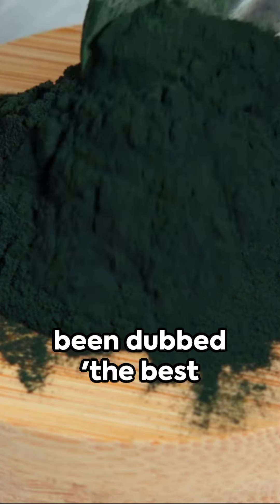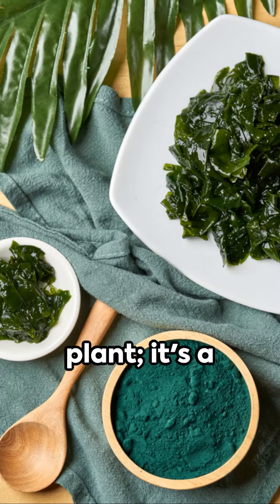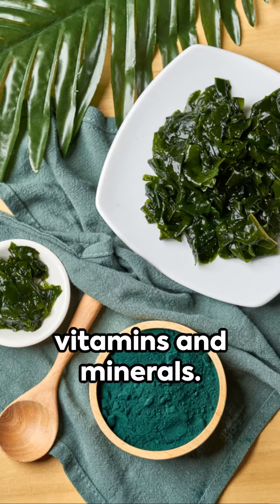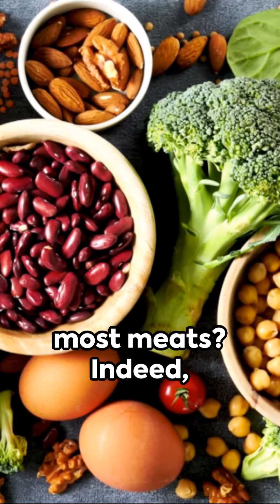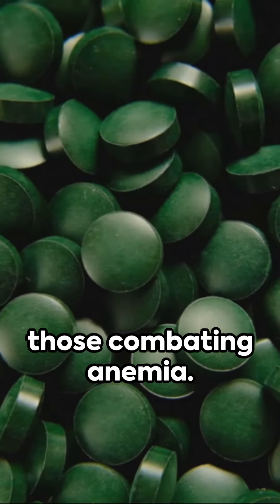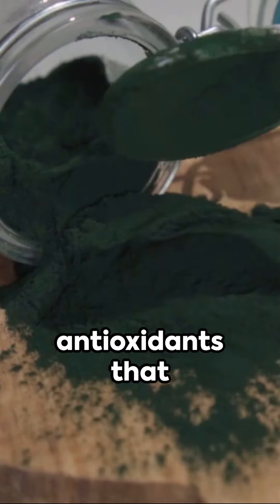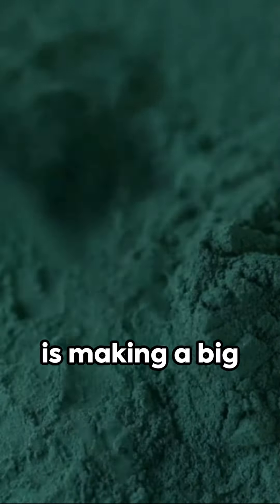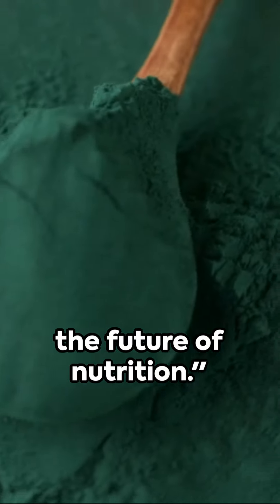Transform Your Health with Spirulina: Superfood Revolution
Discover the health benefits of Spirulina in this Superfood Revolution video. Learn how this powerful superfood can transform your health and well-being!